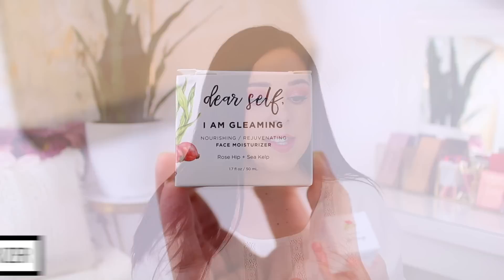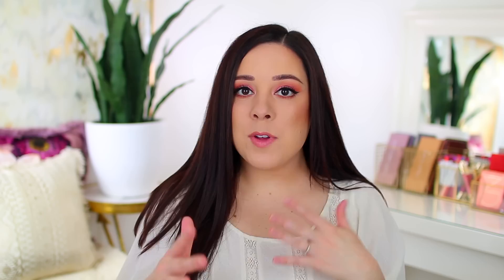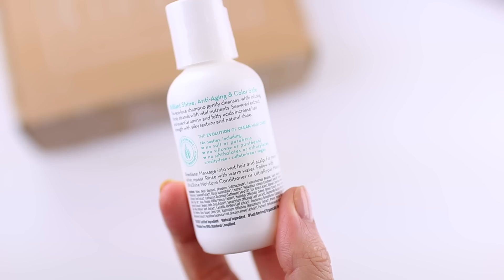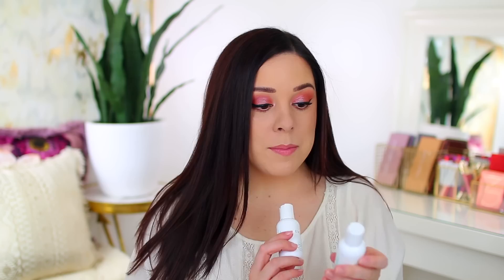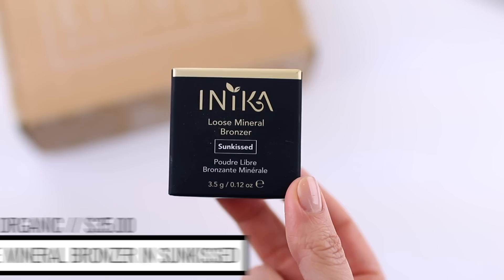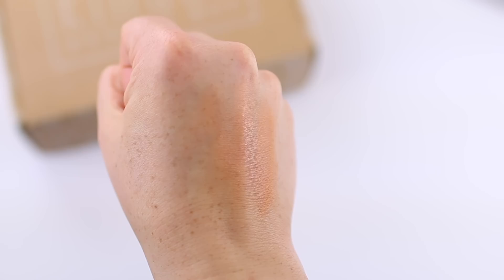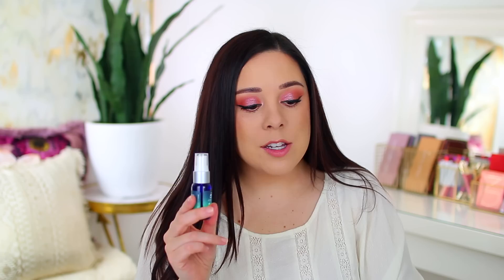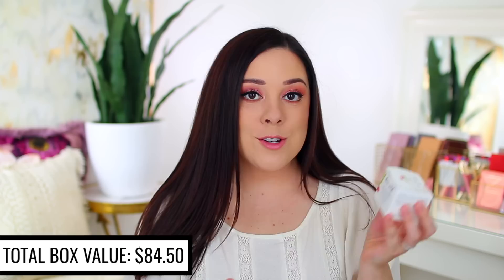CRUELTY-FREE & VEGAN BEAUTY BOX! KINDER BEAUTY JUNE 2019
*If you like this Kinder Beauty box, you can sign up and get the June box as your first box. Click here and use the code ANDREA for a bonus item in your first box

►BOX INFO
Each Kind Beauty Box will contain at least $70+ worth of cruelty-free and vegan skincare, makeup, hair products and/or accessories. They offer free US shipping and international shipping for $5.95. The boxes ship around the 15th of each month.

This is the deodorant we got in our box last month!

-elf Oil Control Primer Mist
-Fenty Pro Filt’r Foundation in 120
-Flower Beauty Light Illusion Foundation in L3
-Too Faced Tutti Frutti in Apricot
-Natasha Denona Sunrise Eyeshadow Palette
-Physicians Formula Eye Booster Liner
-ColourPop Lip Liner in BFF
-Too Faced Sweet Peach Creamy Lip Oil in Peachsicle